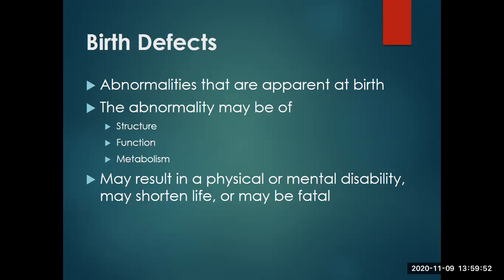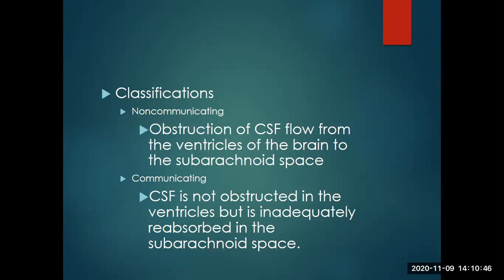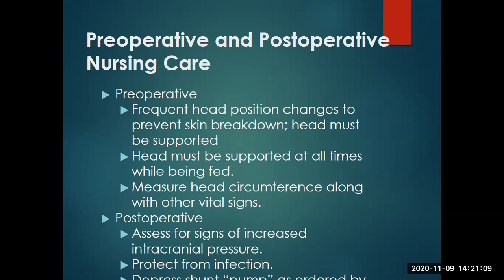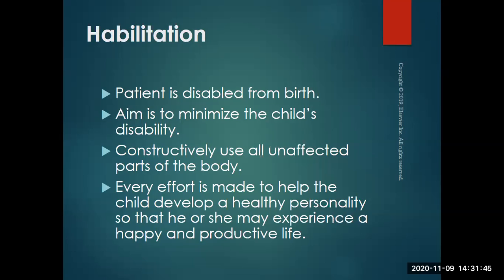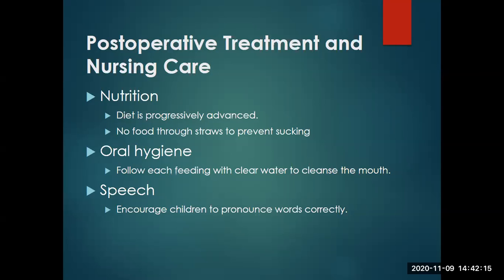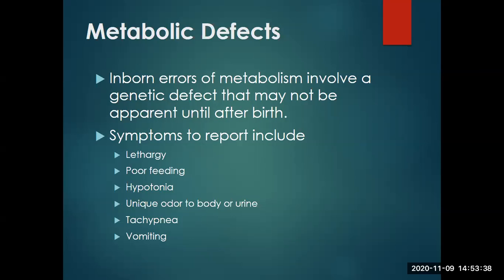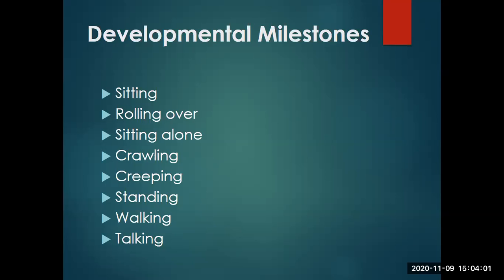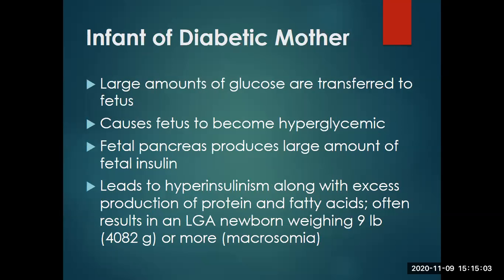Perinatal injuries and congenital malfunctions chapter 14